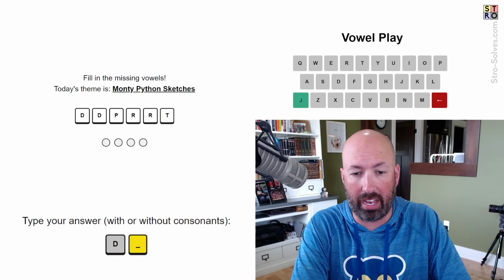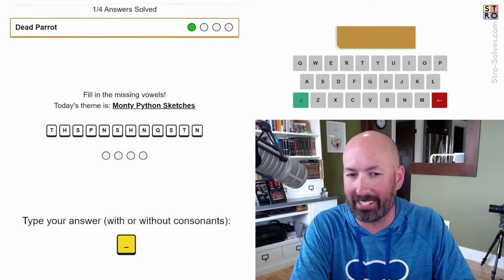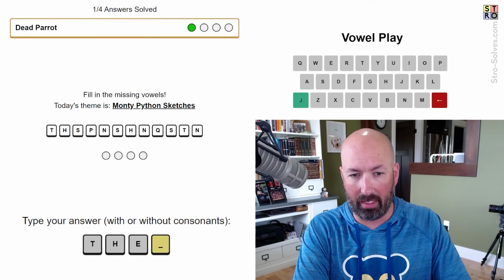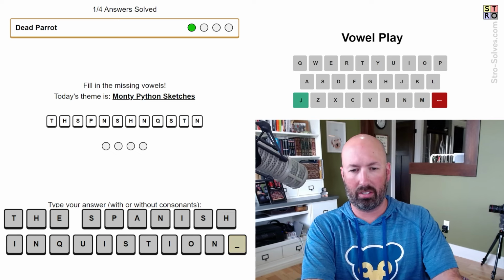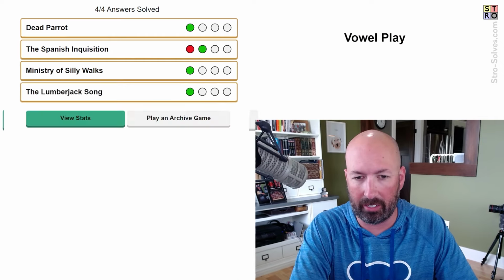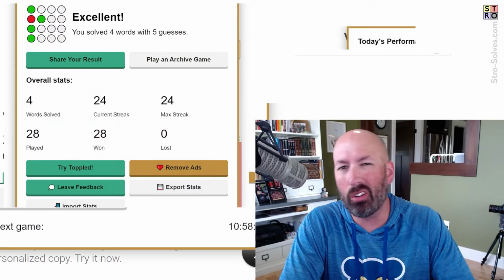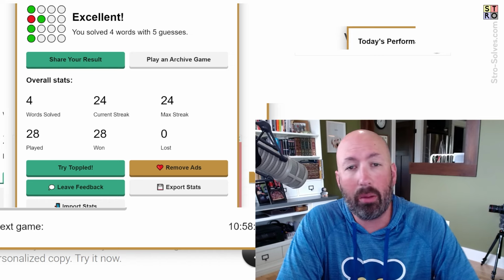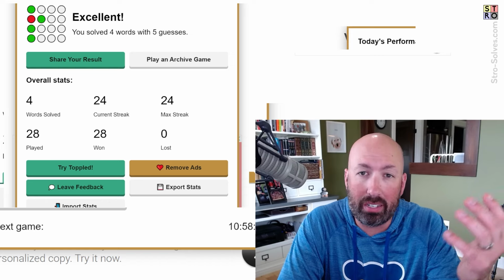'Speaking with no vowels' sounds like a Monty Python Sketch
Solving today's 'Vowel Play'. You can give it a try yourself